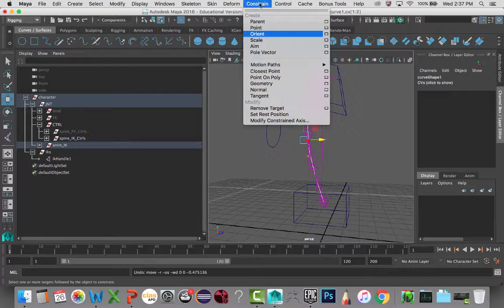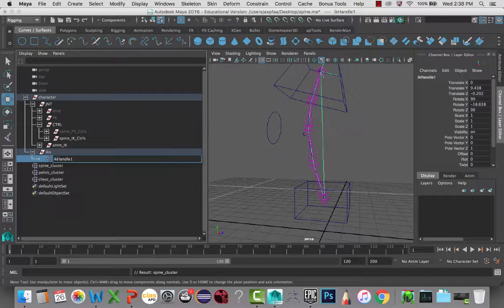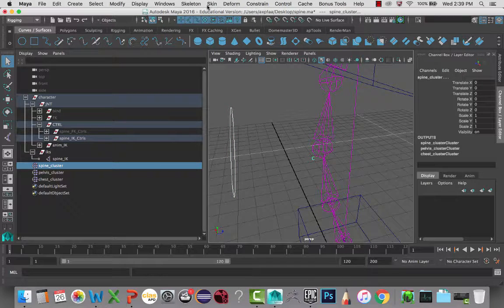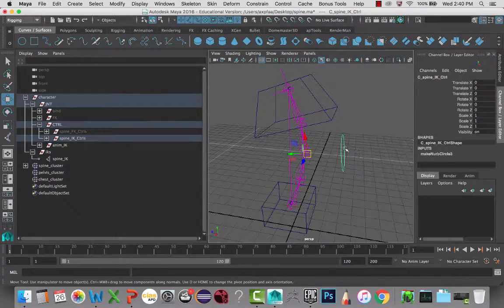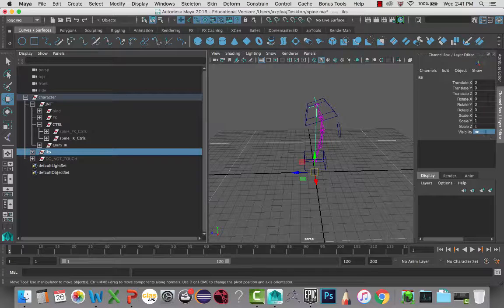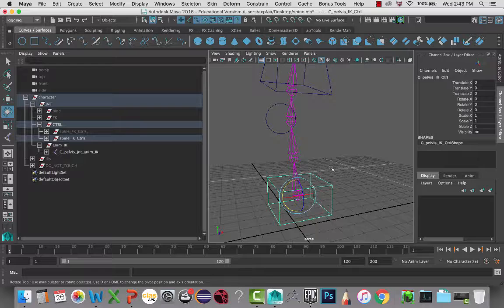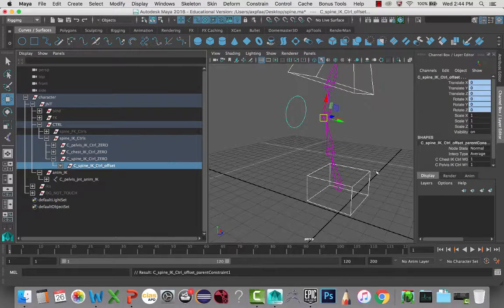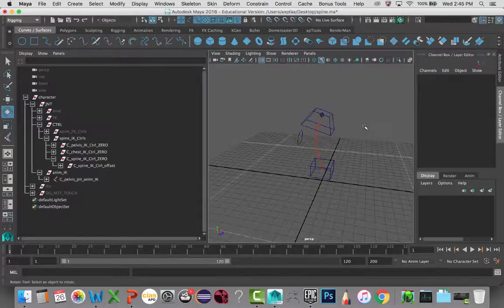07 Spine IK Twist and Roll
In this lesson, we set up the twist and roll connections for the IK spine rig.